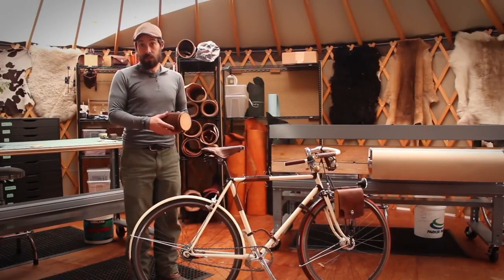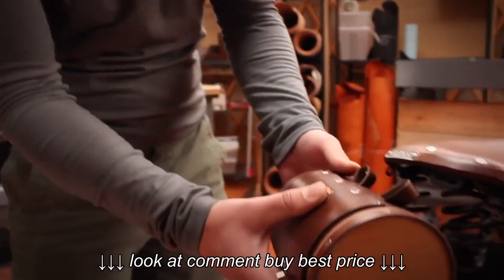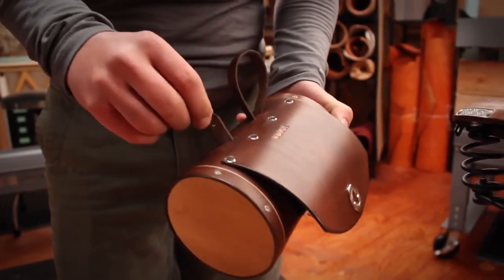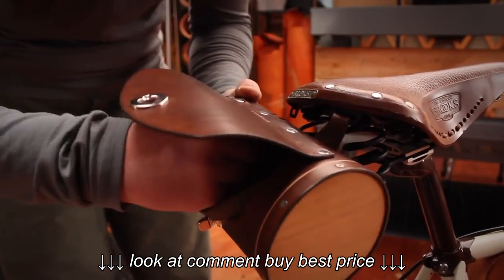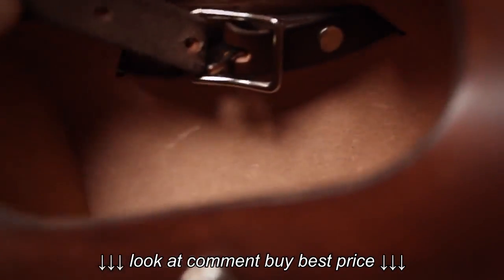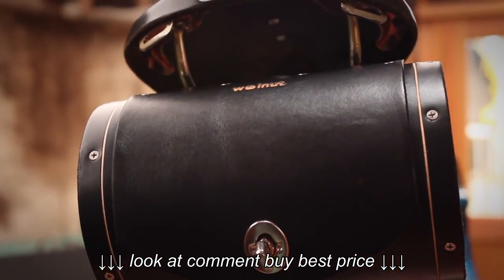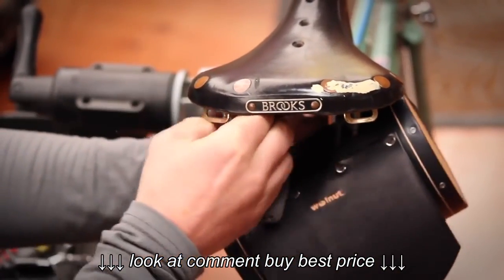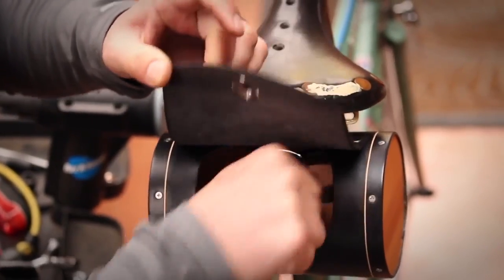How to Install the Bicycle Seat Barrel Bag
How to Install the Bicycle Seat Barrel Bag, How to Install the Bicycle Seat Barrel Bag